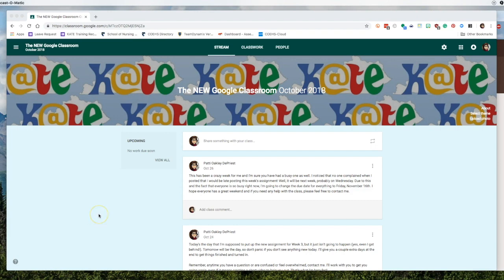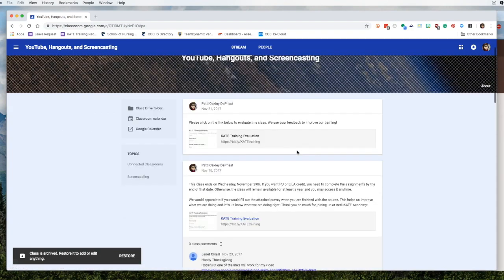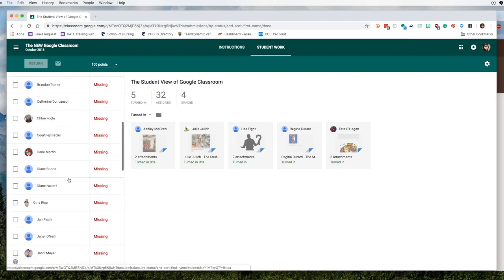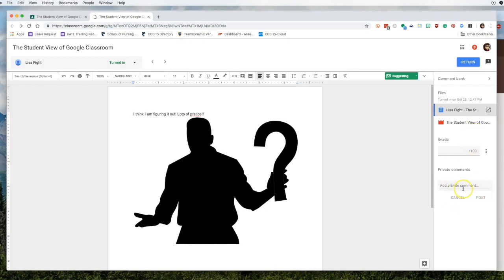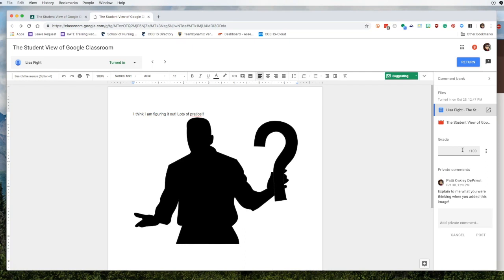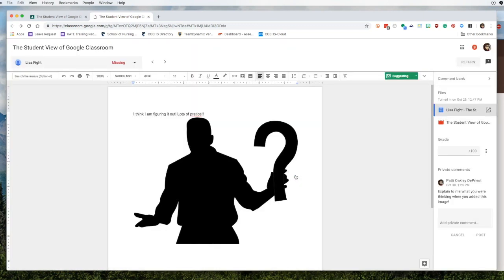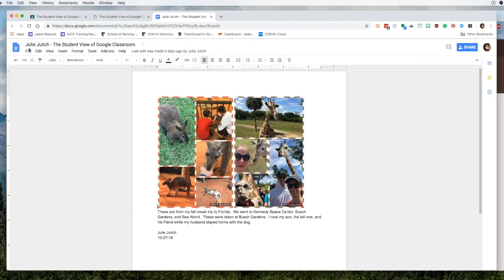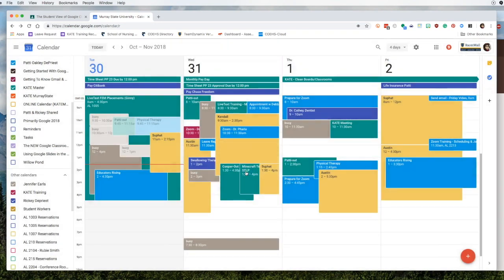NEW Google Classroom: Grading and Feedback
00:00:18  -  How to set up notifications
00:00:55  -  Archiving old classes
00:02:35  -  Using the Grading and Feedback Tool
00:06:25  -  Returning a document
00:08:15  -  Navigating between different student's assignments
00:09:10  -  Opening an assignment in Google docs
00:09:50  -  Google Calendars for different classes
Google Classroom added a Grading and Feedback Tool that speeds up the grading process.  It has a comment back and allows you to move easily between students as you are grading and adding feedback.